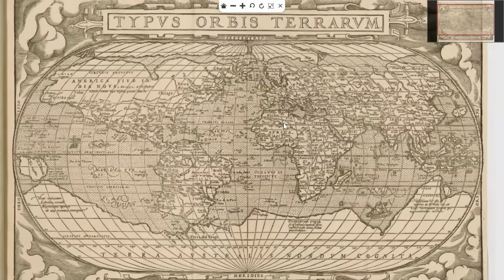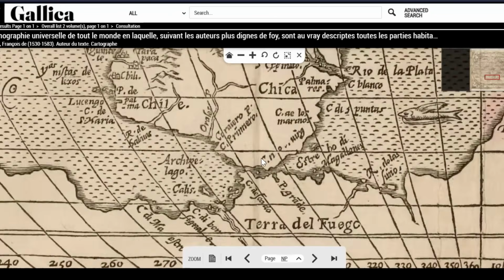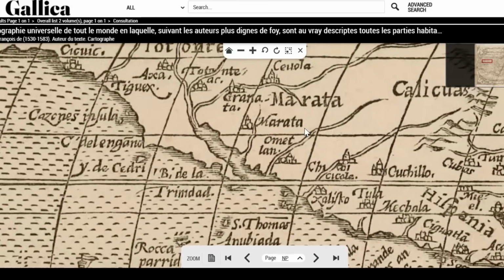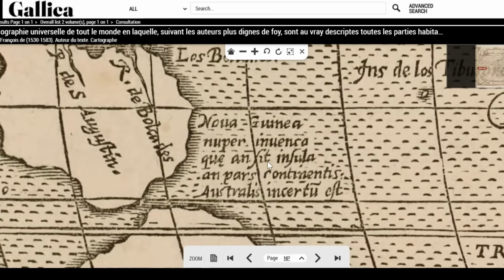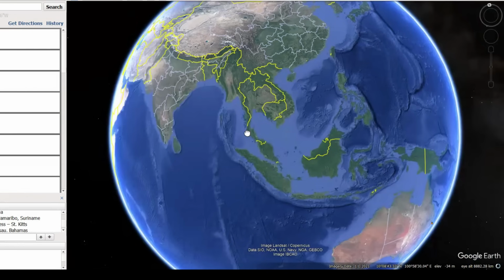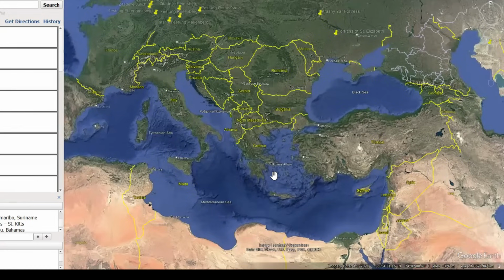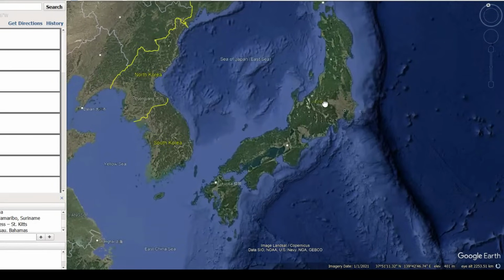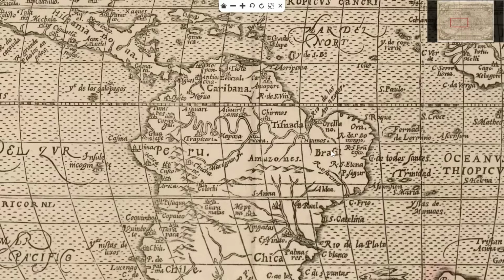1575 Map Shows Ocean Levels Have Changed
Get Prepared with these Books